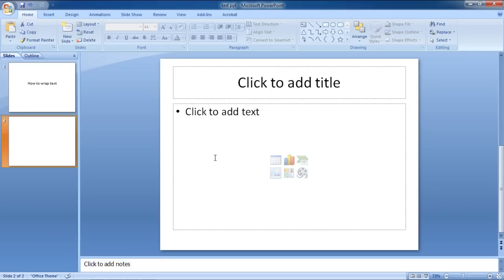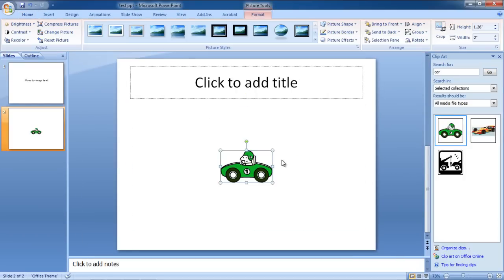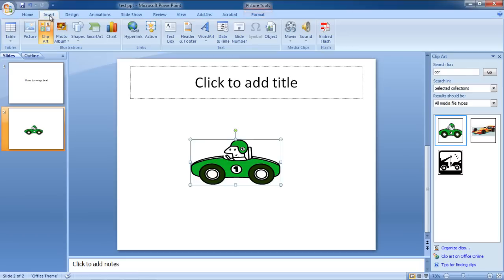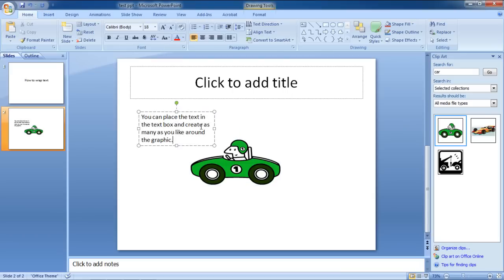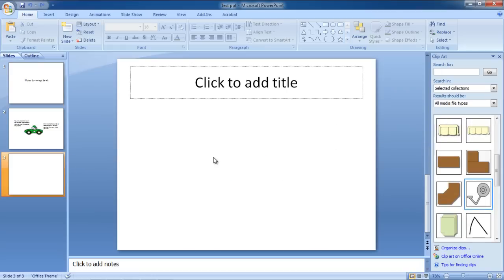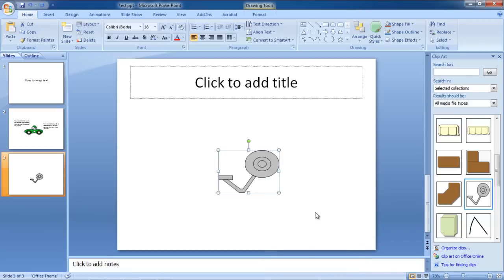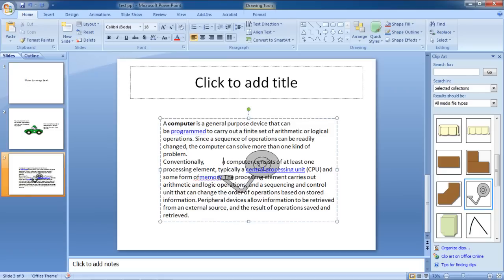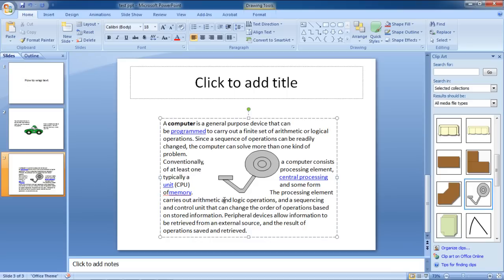Wrap Text Around Image Powerpoint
In this tutorial, we will teach you how to wrap text around an image in Powerpoint.

Learn how to wrap text around a regular image. Furthermore, learn how to send a picture to the back and arrange the text accordingly in PowerPoint. We will teach you how to place text boxes around a regular image. Furthermore, we will teach you how to send a picture to the back and adjust the text accordingly in order to make sure there is no overlapping.

Step 1 -- Insert Clip Art

Follow this step by step guide to learn how to wrap text around an image in Powerpoint.

First of all, you need to have Microsoft Powerpoint opened. For the purpose of this tutorial, we will insert a picture from the Clip Art in a slide. Once the clip art image has been inserted, you can resize it by dragging its corners. You can always reposition the image on the slide as per your requirements.

Step 2 -- Insert Text Boxes

Once you are done, go to the insert tab and click on the text box option. You can now draw a text box on the slide wherever you want. In the text box, you can type in the text that you want to place with the image. In this manner, you can insert and draw as many text boxes as you want. Place them around the image in order to wrap text around a regular image in Powerpoint.

Step 3 -- Send to back option

We will teach you another way to wrap text around an image in Powerpoint. First of all, insert a clip art image in the slide. Right click on the image that you inserted and select the "send to back" option from the drop down menu.

Step 4 -- Arrange the text

For the purpose of this tutorial, we have already created a text box loaded with text. We will paste it on the slide and the image will be appearing behind the text. Now click on the text lying on the left side of the image and use the tab key or the space bar to move the text past the right edge of the object. Keep repeating this process for each covering line of the text until there is no overlapping. Once we are done, you will notice that the text will be surrounding the image on all sides but wouldn't be overlapping it.

In this manner, you can wrap text around an image in Powerpoint.